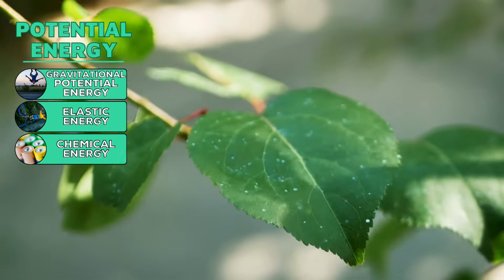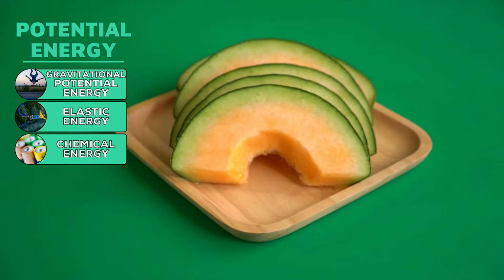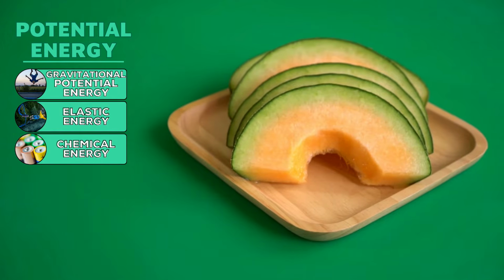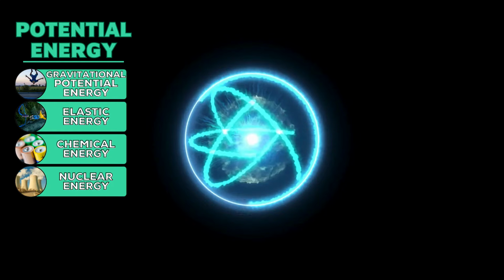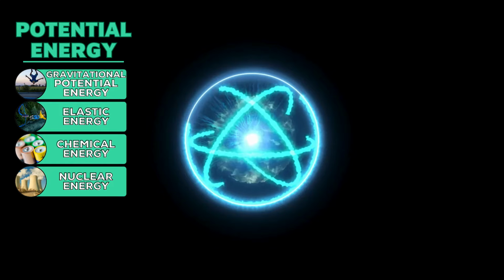Potential & Kinetic Energy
Teach Potential and Kinetic Energy! Energy is the ability to do work, which is the ability to exert a force causing displacement of an object, or simply, energy is the force that causes things to move. All energy can be classified as either: potential energy or kinetic energy.

IN THIS EPISODE:
-Types of Kinetic Energy
-Types of Potential Energy
-Law of Conservation of Energy
-Examples of Potential and Kinetic Energy Transfer

SCIENCE STANDARDS:
NGSS
MS-PS3-1
Construct and interpret graphical displays of data to describe the relationships of kinetic energy to the mass of an object and to the speed of an object. Emphasis is on descriptive relationships between kinetic energy and mass separately from kinetic energy and speed. Examples could include riding a bicycle at different speeds, rolling different sizes of rocks downhill, and getting hit by a wiffle ball versus a tennis ball.
MS-PS3-2
Develop a model to describe that when the arrangement of objects interacting at a distance changes, different amounts of potential energy are stored in the system. Emphasis is on relative amounts of potential energy, not on calculations of potential energy. Examples of objects within systems interacting at varying distances could include: the Earth and either a roller coaster cart at varying positions on a hill or objects at varying heights on shelves, changing the direction/orientation of a magnet, and a balloon with static electrical charge being brought closer to a classmate’s hair. Examples of models could include representations, diagrams, pictures, and written descriptions of systems. Assessment is limited to two objects and electric, magnetic, and gravitational interactions.

TEKS
SCI.6.8.A
Force, motion, and energy. The student knows force and motion are related to potential and kinetic energy. The student is expected to: compare and contrast potential and kinetic energy
SCI.6.8.B
Force, motion, and energy. The student knows force and motion are related to potential and kinetic energy. The student is expected to: identify and describe the changes in position, direction, and speed of an object when acted upon by unbalanced forces;